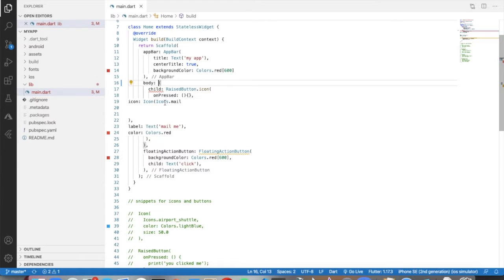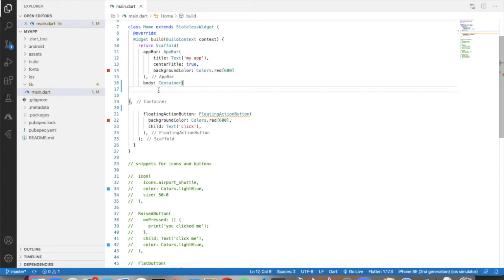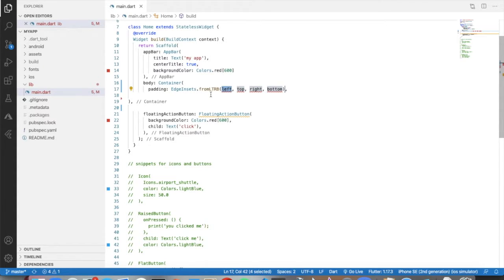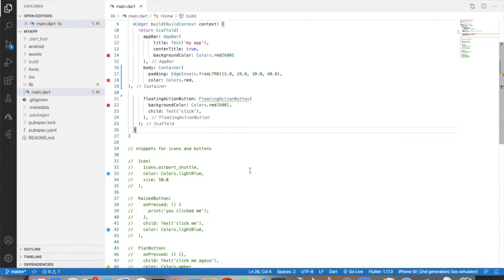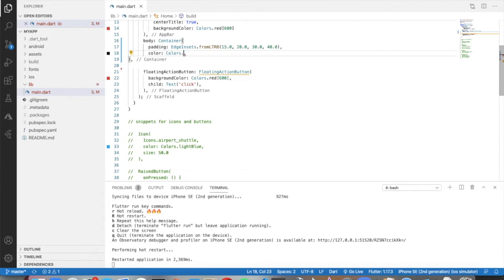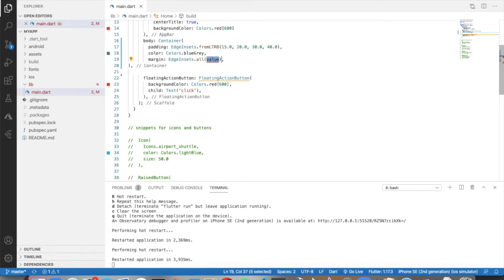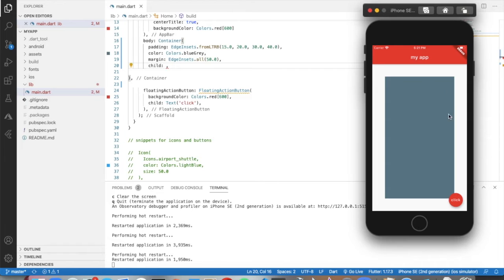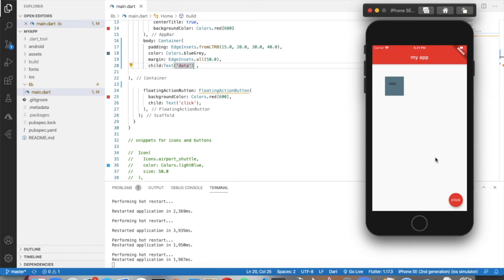Flutter container widget part9 || Flutter tutorials for beginner 2020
in this video we will discuss about container widget , in flutter container is used for the layout settings , we will use margin and padding for the container. Margin is outside spacing of the widget and padding is inside spacing. we will also use child widget inside the container.